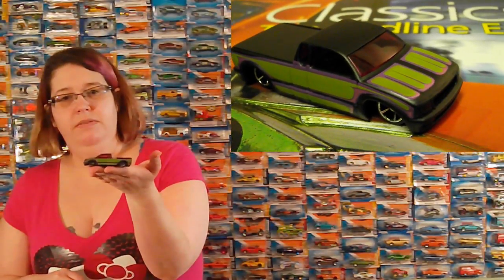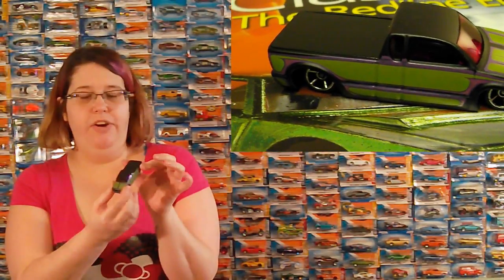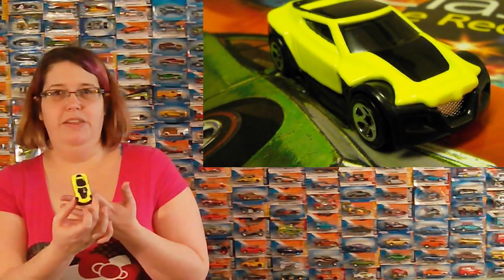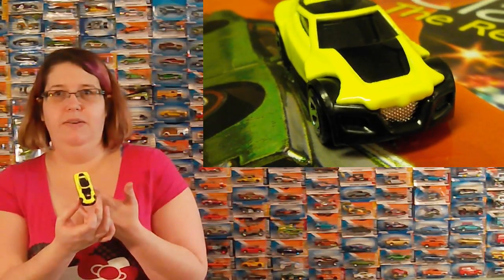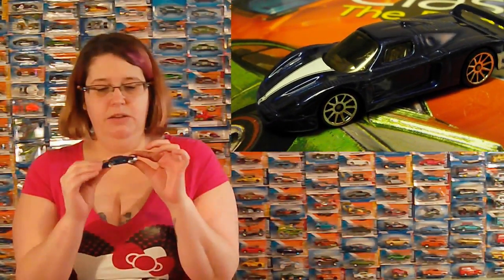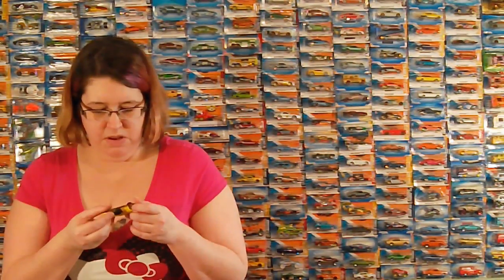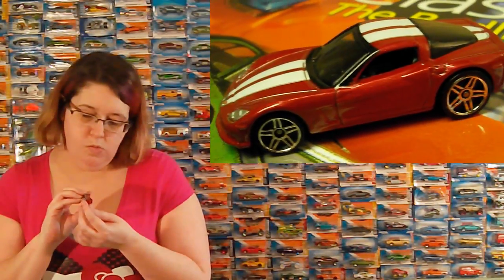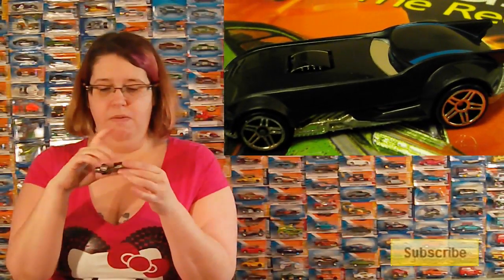Opening Mystery Hot Wheels From 2007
We found some older Hot Wheels Mystery cars from 2007, and what better way to find out what they are than by opening them